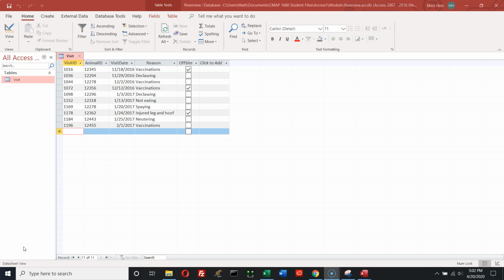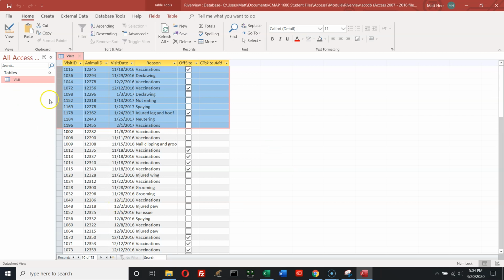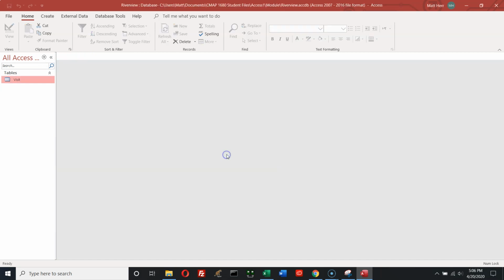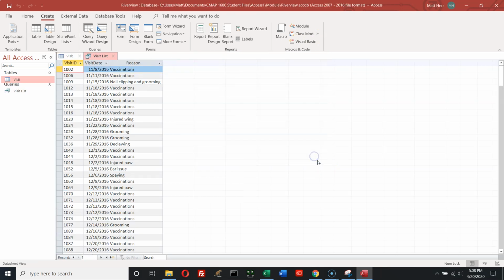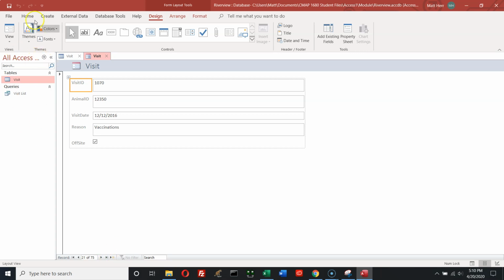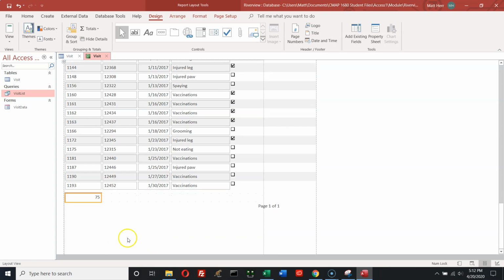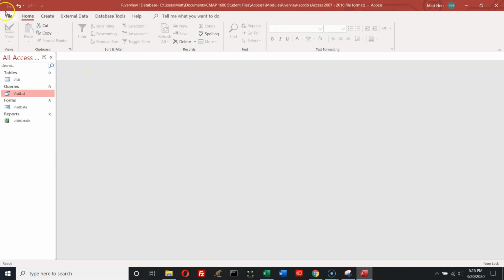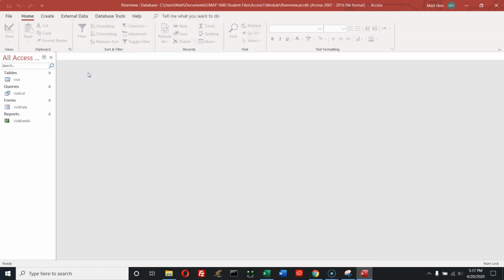CMAP 1680 - Access 1 Tutorial (Part 2 of 2)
Access 1 tutorial pages AC24 - AC44